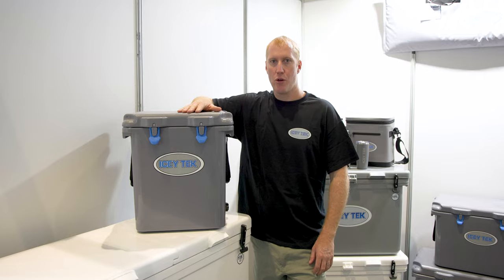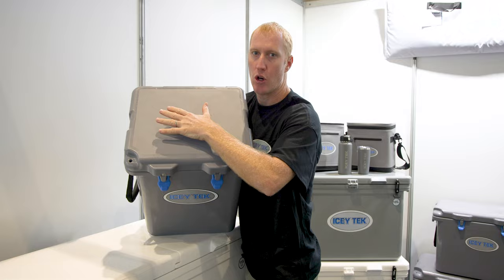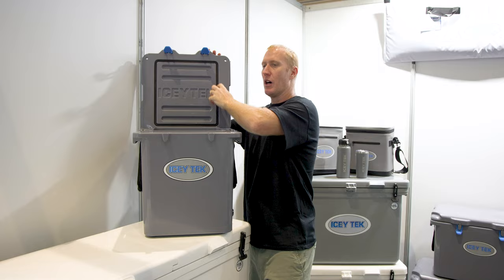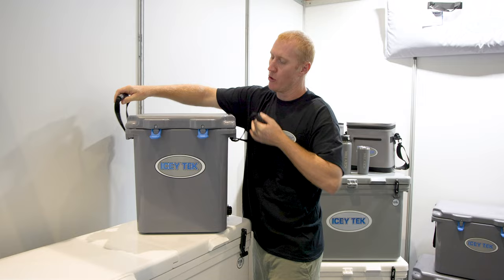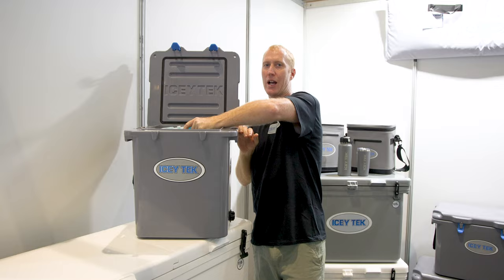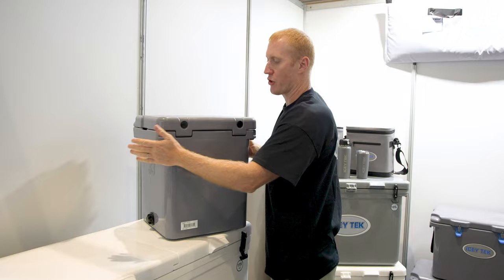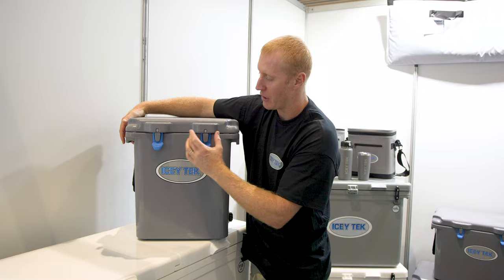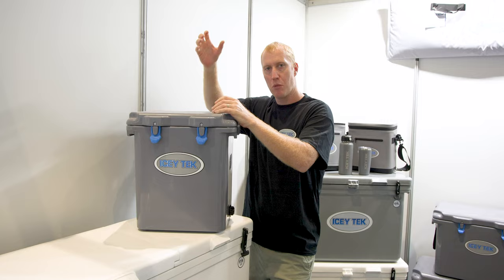33 Oneskin Icey Tek